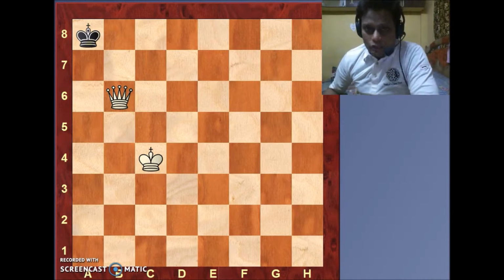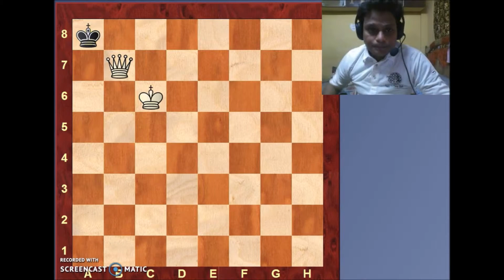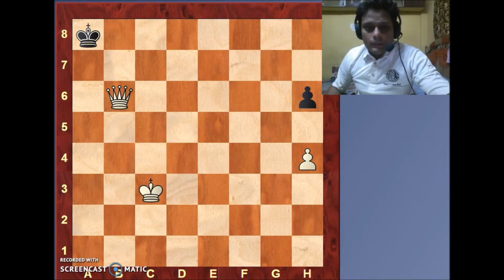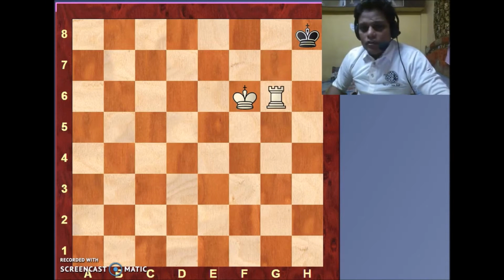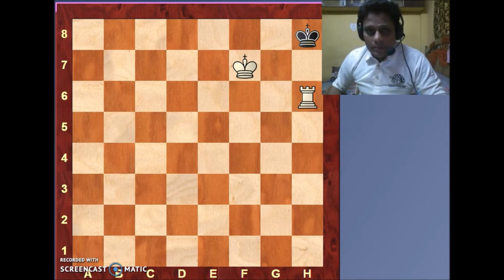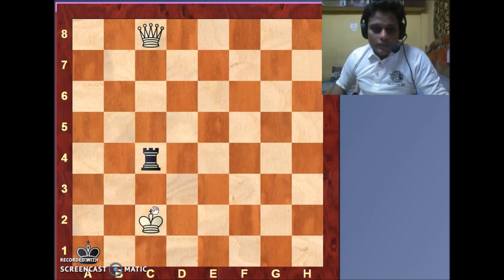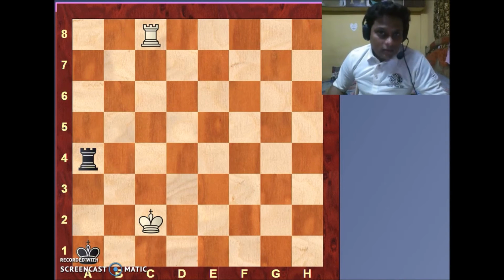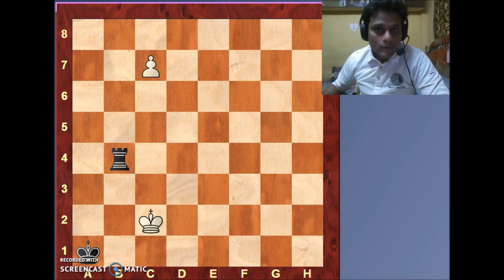What is: Checkmate & Stalemate?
Often, it's difficult for beginners to understand the distinction between a checkmate and a stalemate. In this video I've tried to simplify the terms with sufficient number of positions(examples).
The simple way to remember the difference is:
Checkmate: Check + no moves to make
Stalemate: No check + no moves to make
One of the positions shows how a stalemate idea can be fruitful and could help a player save the day.
Do enjoy the video, and practise the positions over the board.
The most disappointing thing is that due to lack of understanding often the game ends in a stalemate where the win was supposed t be the outcome.

Cheers!